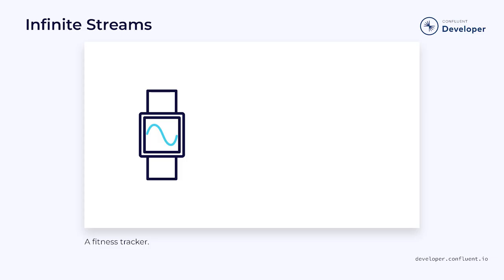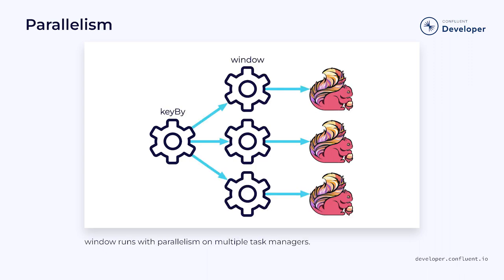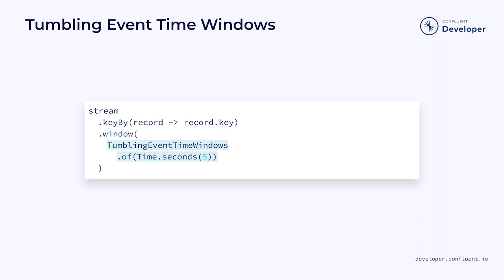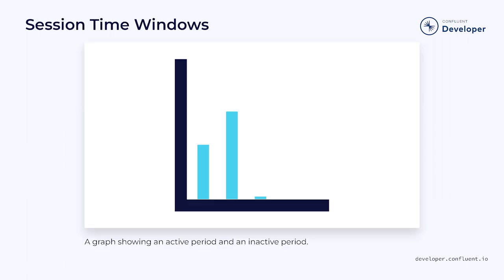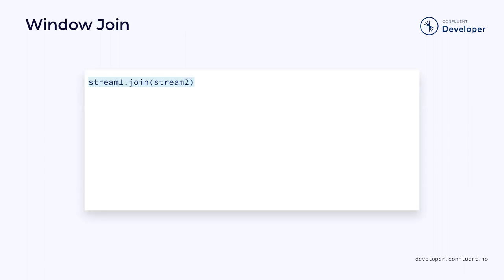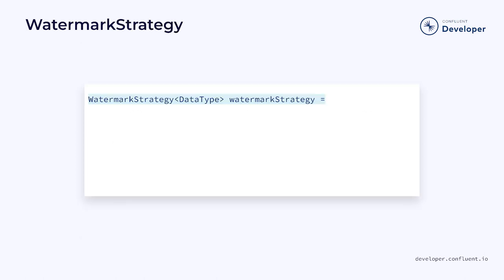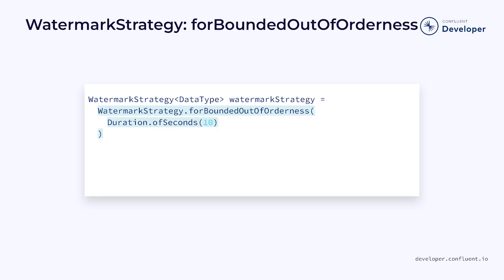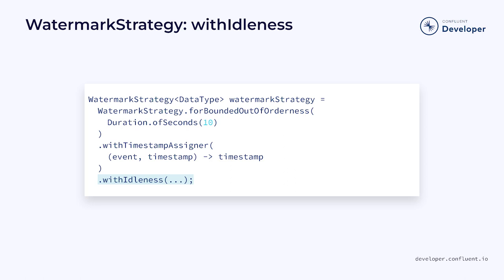Windowing and Watermarks in Flink | Flink with Java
When working with infinite streams of data, some operations require us to split the stream into more manageable chunks. This is done using time windows and it allows us to perform aggregations that would otherwise be impossible. When working with windows, Flink uses something known as a watermark to track time throughout the stream. In this video, you will learn the basic types of windows that can be applied to a stream, as well as how to enable watermarks.